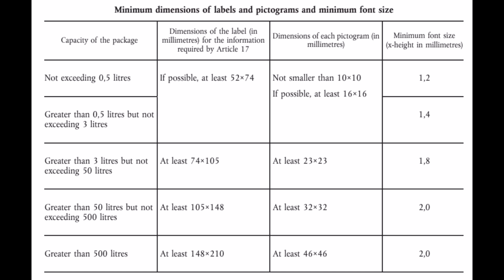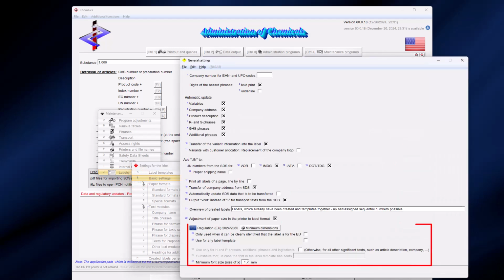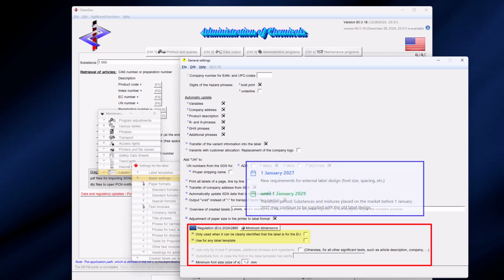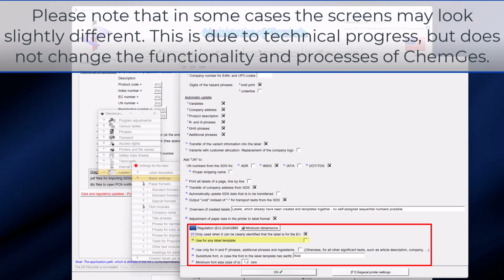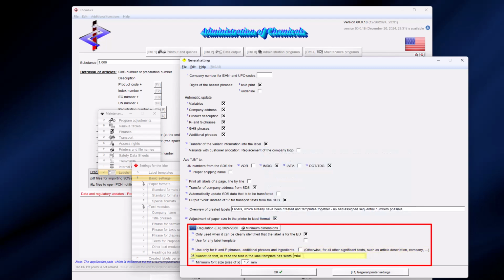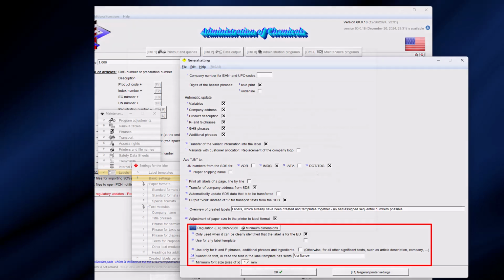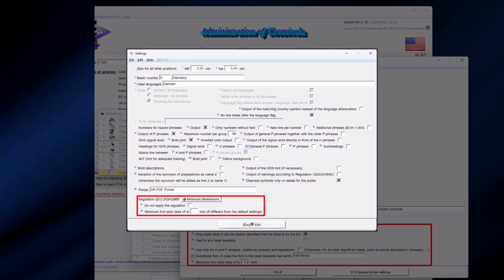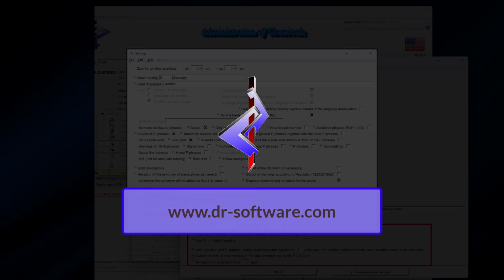Automatic Label Adaptation to EU Regulation 2024/2865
This video demonstrates how ChemGes automates compliance with the new EU Regulation 2024/2865 for labels. Learn about the key changes regarding font sizes, line spacing, and typefaces, as well as the flexible configuration options for different use cases. Discover how to adapt your existing label templates to the regulations that will become mandatory in 2027 with minimal effort.